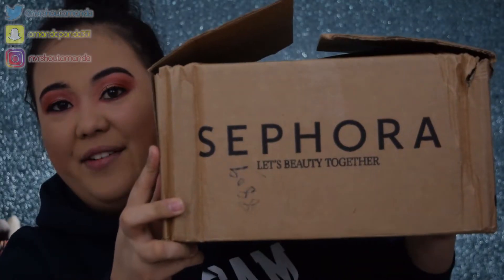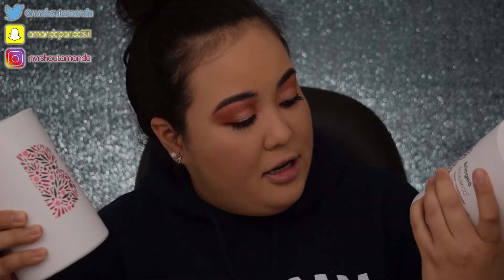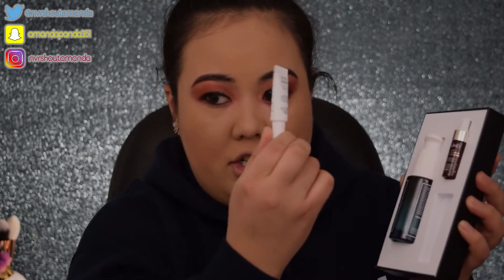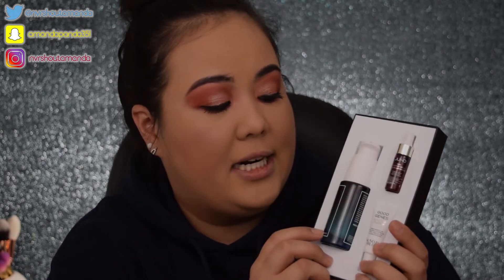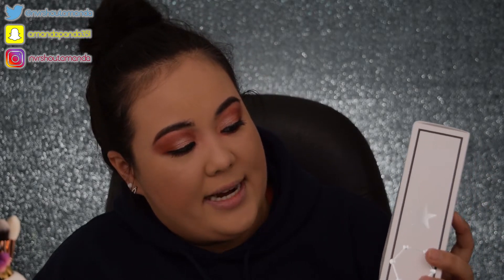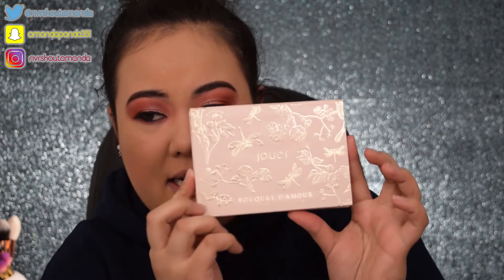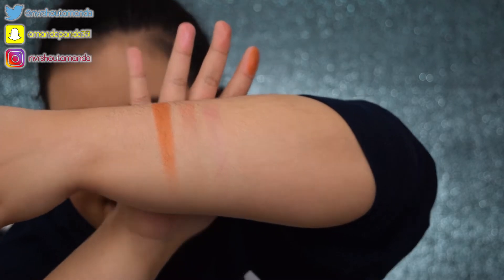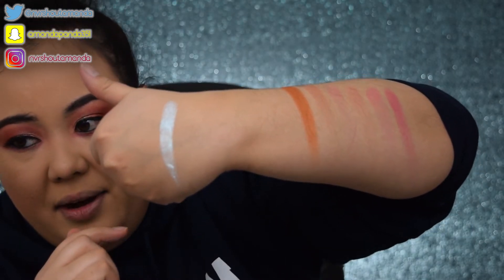SEPHORA HAUL | FEBRUARY 2019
Hey everyone! Today's video is a sephora makeuphaul! Thank you for taking the time to watch my video; I appreciate your love and support 😊 Make sure you're subscribed to stay tuned for future videos - I love you all so much❤❤❤

🎵Music🎵
✨"Bubblegutz"
✨by D1ofAquavibe
(as well as iTunes, Google Play, etc.)

🎨GRAPHICS🎨
✨Profile picture (on ALL socials) & Twitch panels

My name is amanda (formerly @nvrshoutamanda). I am a project manager by day and a makeup enthusiast and Twitch streamer by night. On my channel you will find unboxings, hauls, first impressions, testing new products, gaming uploads (in case you missed the live stream), vlogging, a dash of nerd fandoms (including but not limited to Pokemon, Harry Potter, Star Wars, and Marvel), and more💋💋💋